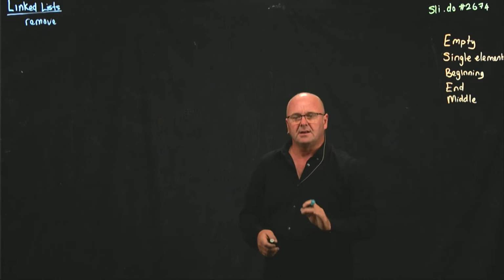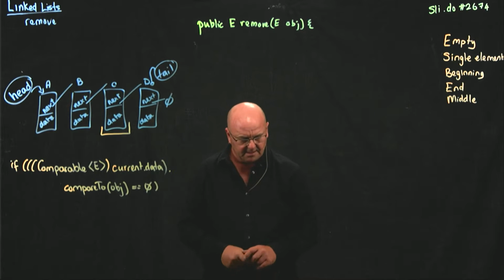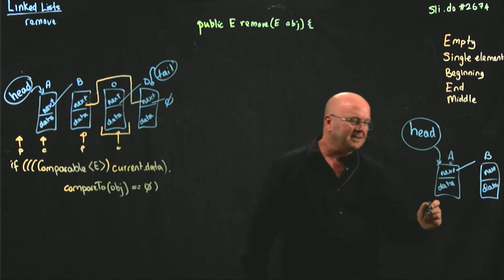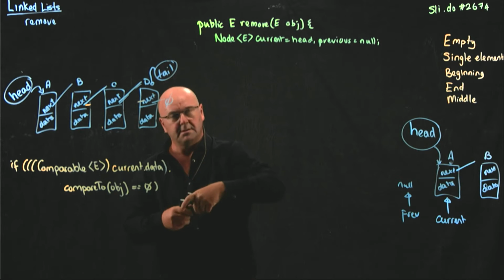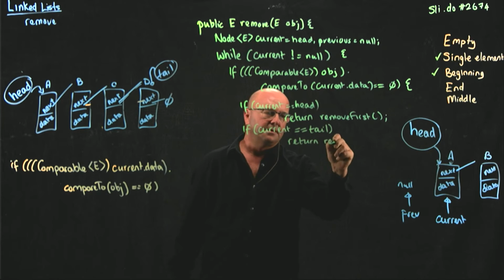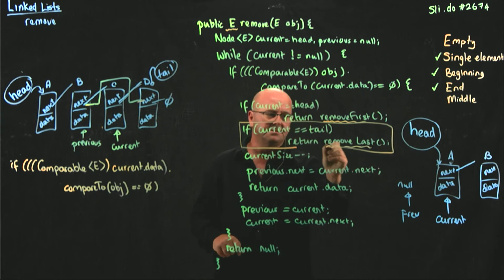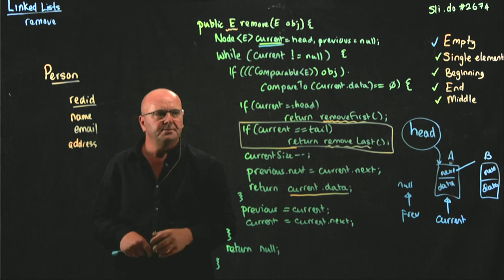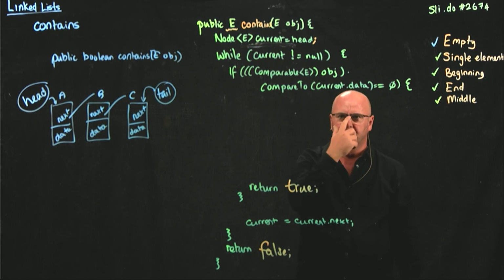LinkedList 8 remove and find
Dr. Rob Edwards from San Diego State University pontificates on the remove() and find() methods in a linked list.